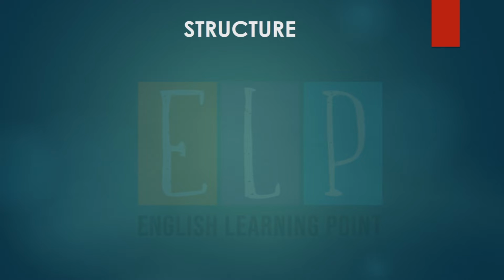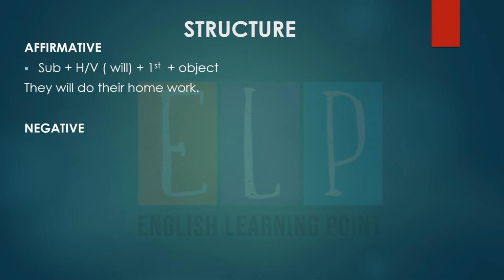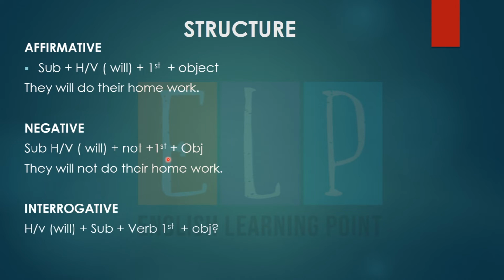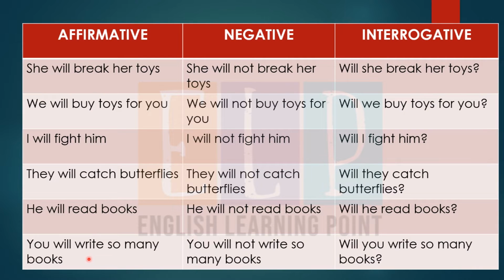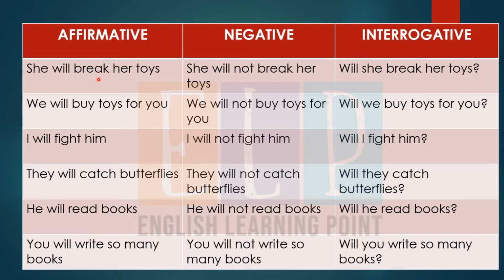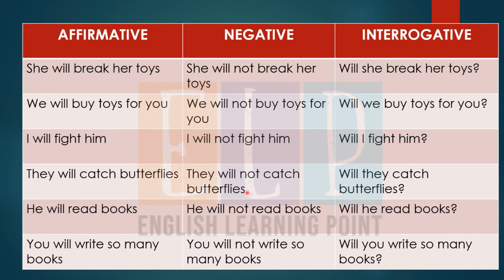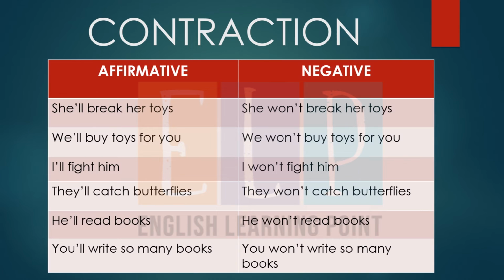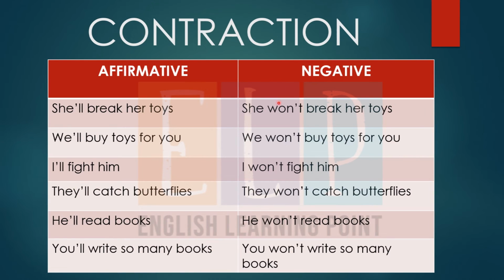Future Simple Tense | Tenses | English Grammar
In this video lecture you'll learn about Future Simple Tense and how to use it properly.

Formula for Future Simple Tense:
Subject + H/V (will) + 1st + Object